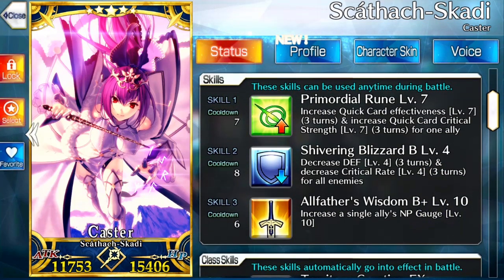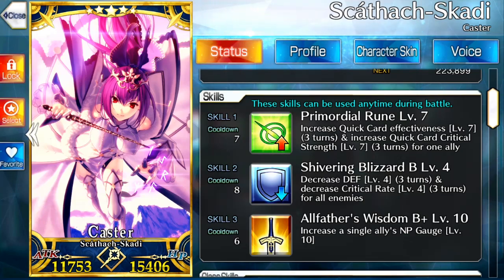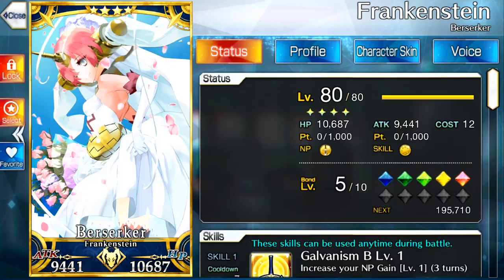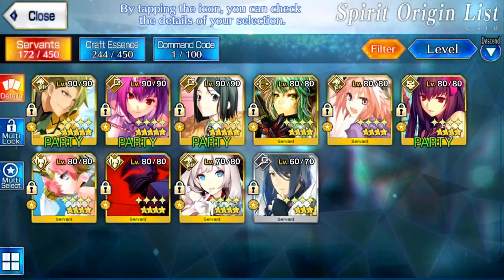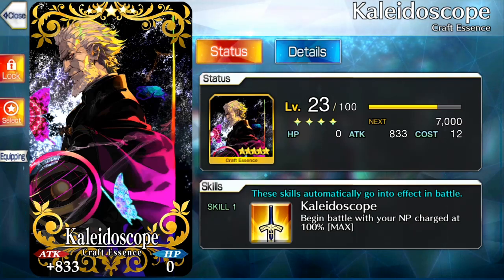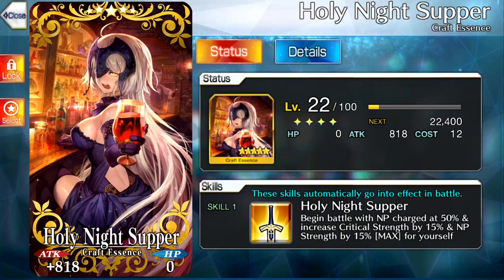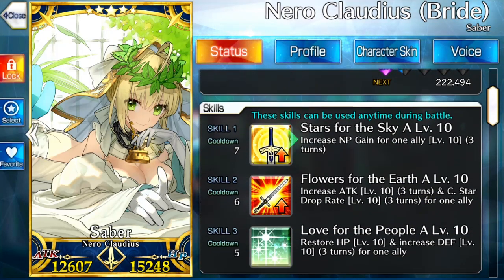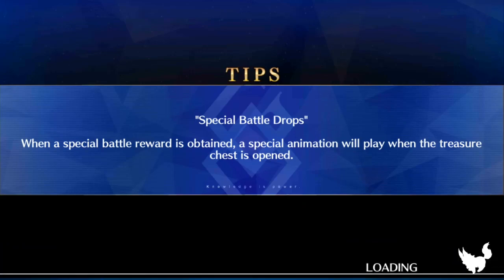A Simple guide for Skadi Looping! Fate/Grand Order NA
So you got Skadi but now you don't know how to grind with her. Well Wokey has a video for you!